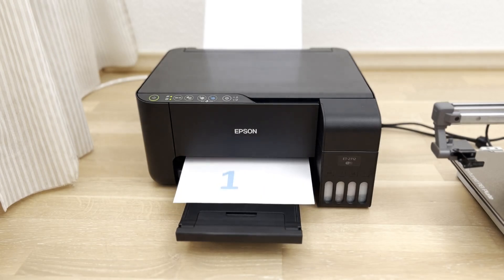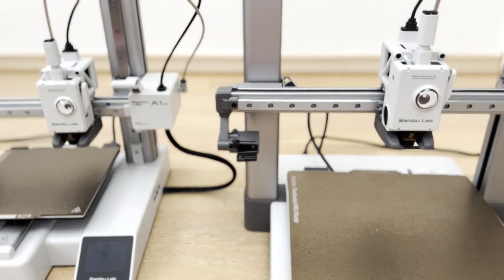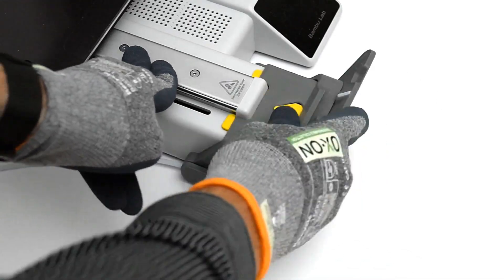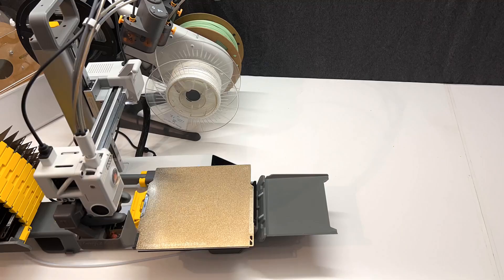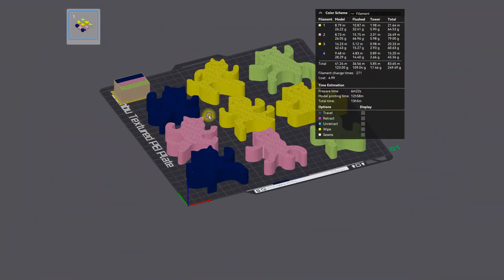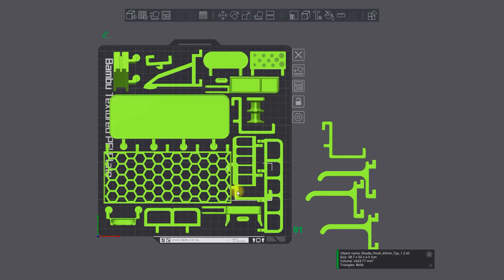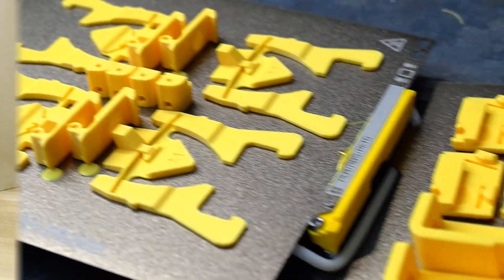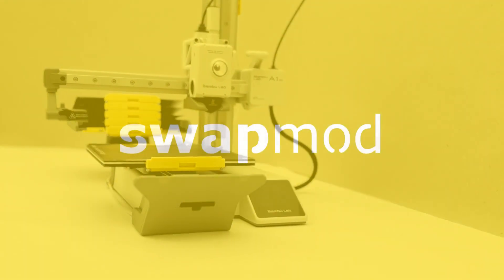Swapmod A1M Kit - multi plate automation for your BambuLab A1 mini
Short introduction of swapmod - as multi plate automation add-on for BambuLab A1 mini 3D printers. Swapmod is available for purchase as a kit at swap-systems.com